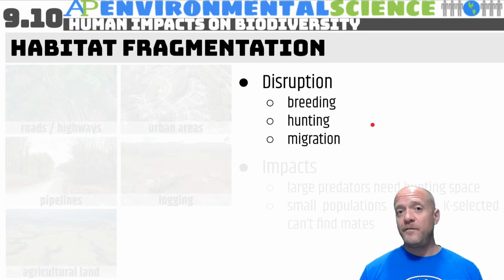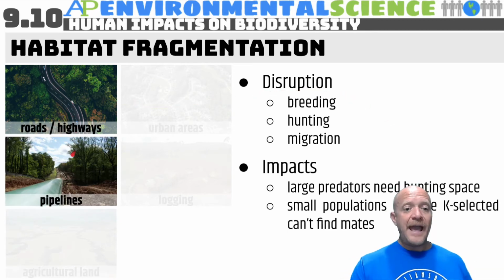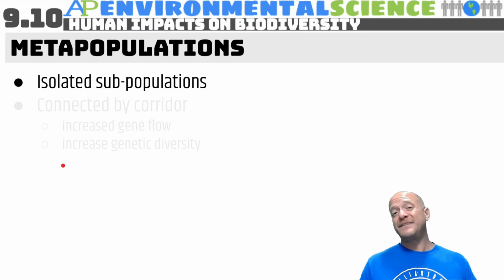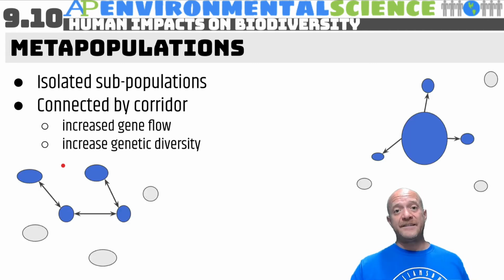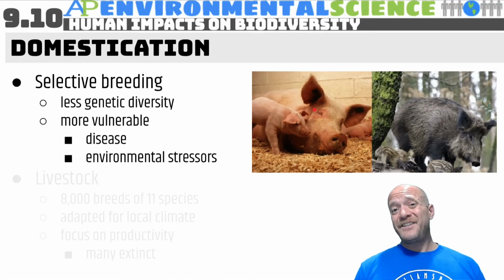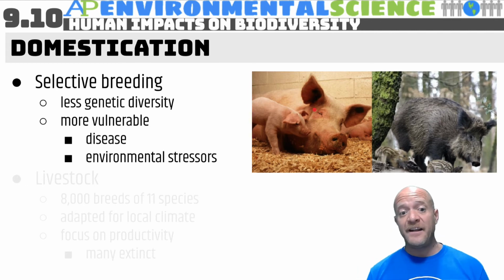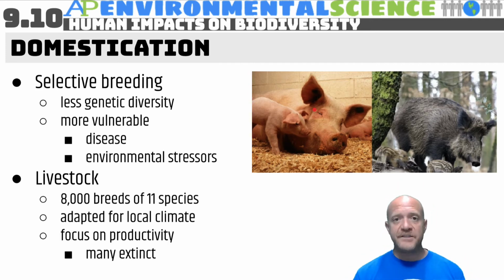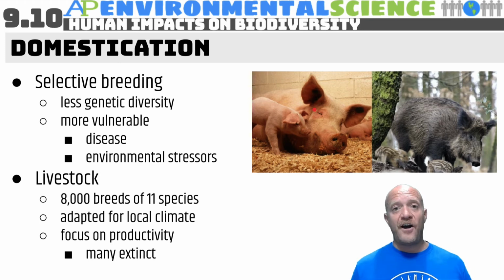9.10 Human Impacts on Biodiversity